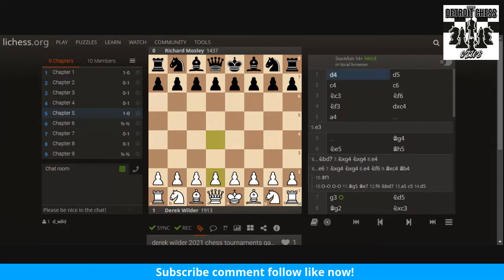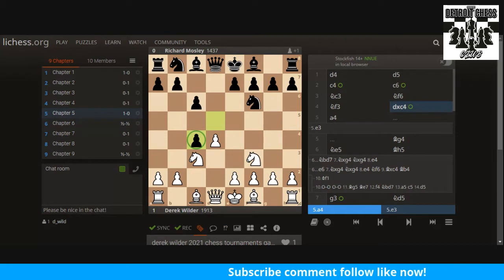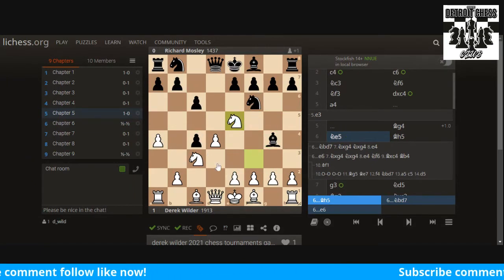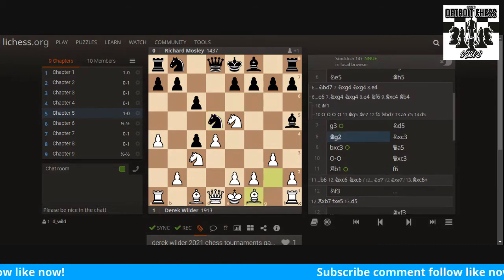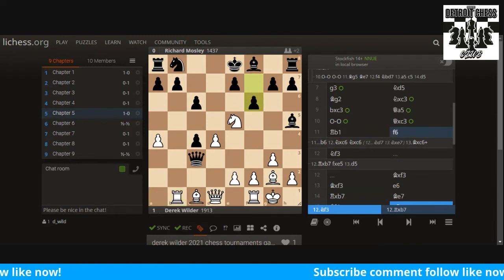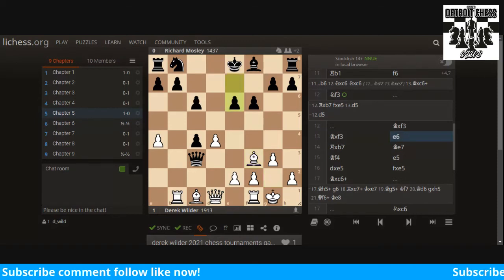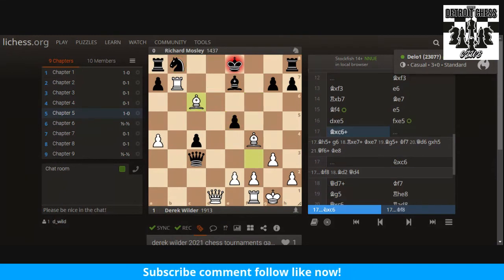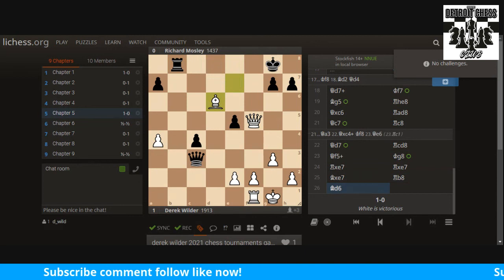You must always develop your pieces before you attack!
In this video i go over a chess game that i played at the action quads at the all the kings men tournament i explained why development is key in chess an why you should develop all your pieces before you try to attack make sure you hit an follow these